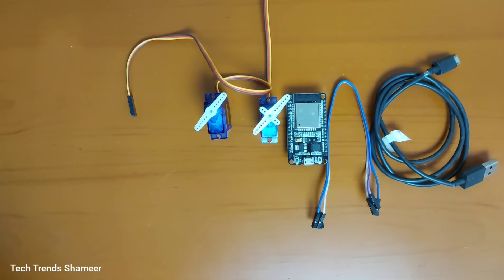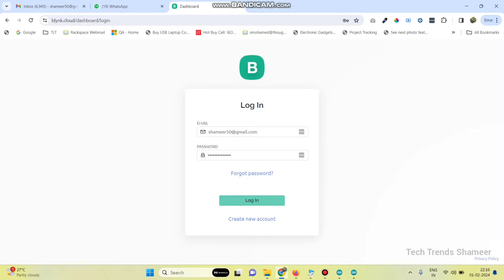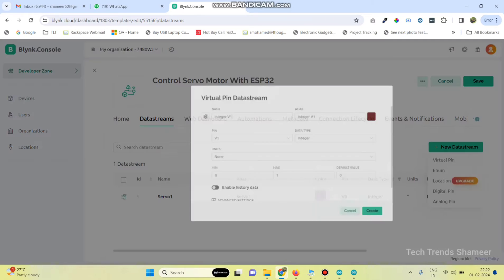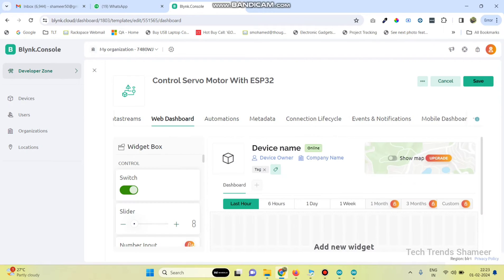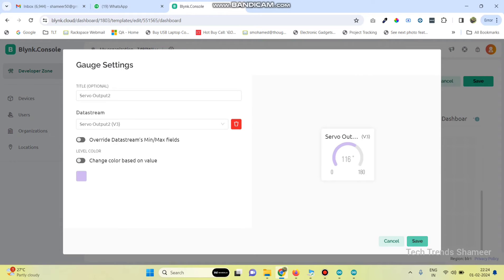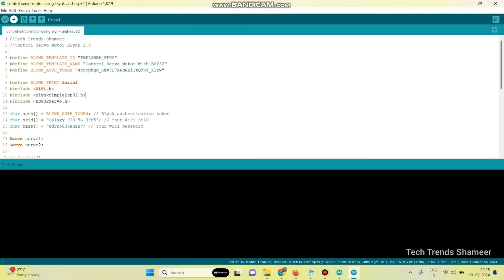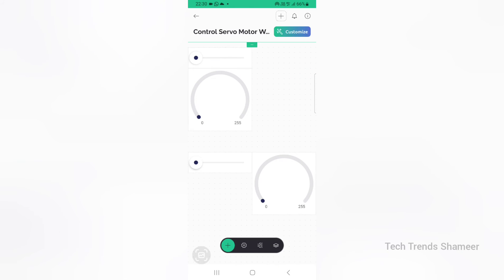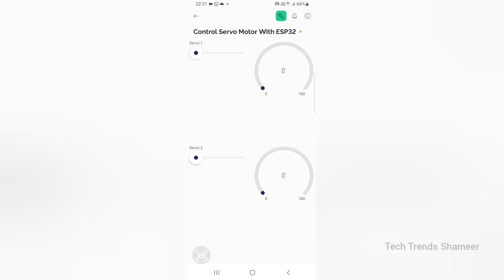How to Control Servo Motor Using Blynk IOT and ESP32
𝐃𝐞𝐬𝐜𝐫𝐢𝐩𝐭𝐢𝐨𝐧:

🤖 Unlock the power of servo motor control with our comprehensive tutorial! Join us as we delve into the world of ESP32 and Blynk IoT to seamlessly control servo motors. Whether you're a beginner or an enthusiast, this step-by-step guide will empower you to bring your projects to life with precision and finesse. Watch now and embark on a journey of innovation and creativity! 🚀🔧

🛠️ 𝐊𝐞𝐲 𝐂𝐨𝐦𝐩𝐨𝐧𝐞𝐧𝐭𝐬:

    1. ESP32: Your gateway to versatile IoT solutions.
    2. Blynk IoT Platform: Transform your smartphone into a servo motor controller.
    3. Servo Motor: Experience precision control for your projects.

🌟 𝐖𝐡𝐚𝐭 𝐘𝐨𝐮'𝐥𝐥 𝐋𝐞𝐚𝐫𝐧:

    1. Setting up ESP32 for Blynk IoT connectivity.
    2. Integrating Blynk app for intuitive servo motor control.
    3. Fine-tuning servo motor movements for precise operation.
    4. Unlocking the potential of servo motors in your DIY projects.

📈 𝐁𝐞𝐧𝐞𝐟𝐢𝐭𝐬:

    1. Enjoy precise and controlled movements with servo motors.
    2. Explore the versatility of ESP32 and Blynk IoT for IoT projects.
    3. Elevate your DIY projects with smooth and accurate servo motor control.

Ready to master servo motor control with ESP32 and Blynk IoT? Hit play now and unlock endless possibilities for your projects.

Have questions or need assistance? Drop them in the comments below! 👇

Let's unleash the power of servo motor control together! 🤖🔧